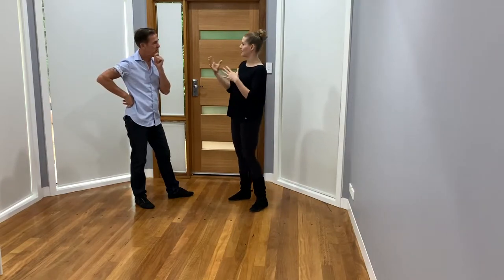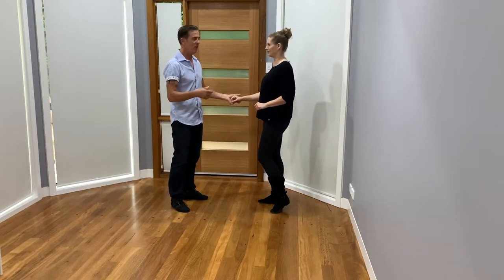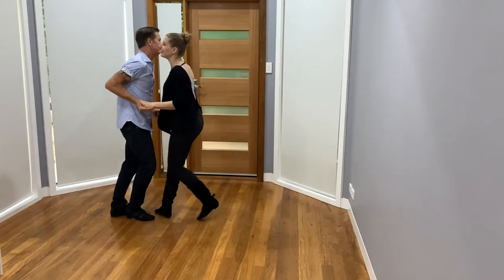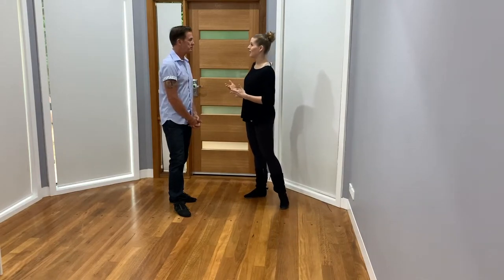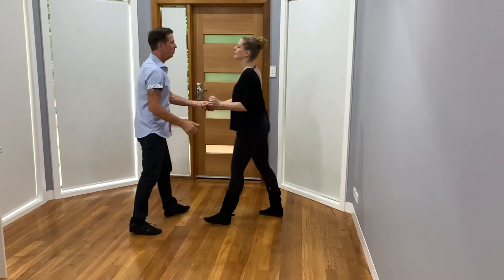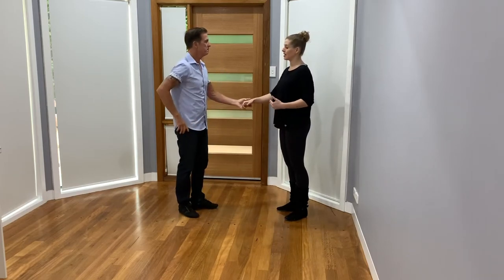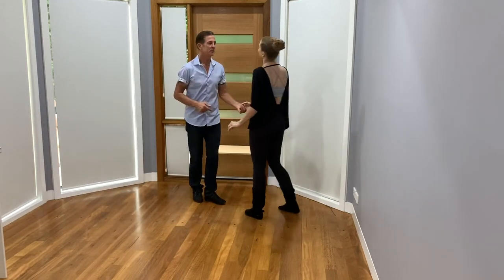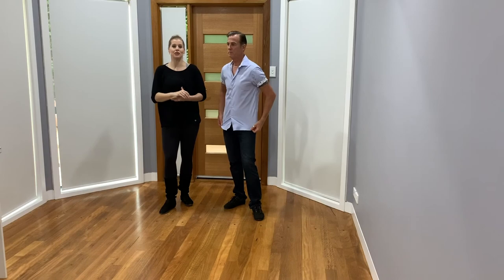West Coast Swing Beginners Phrasing Dance Practice